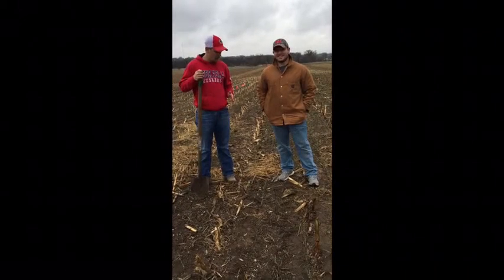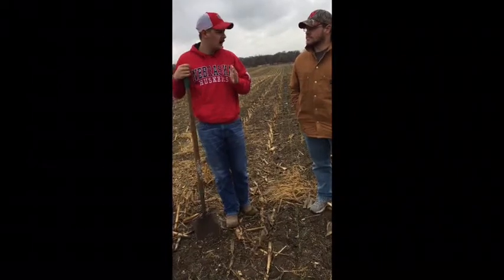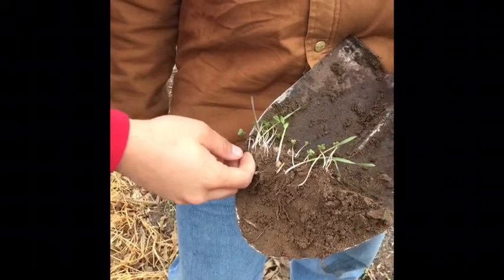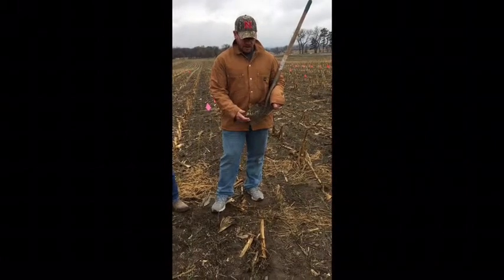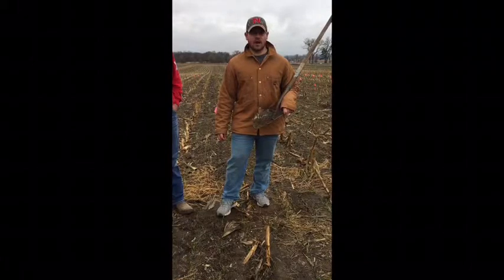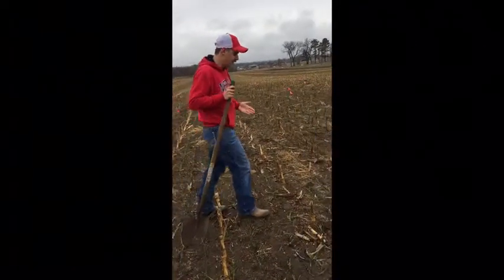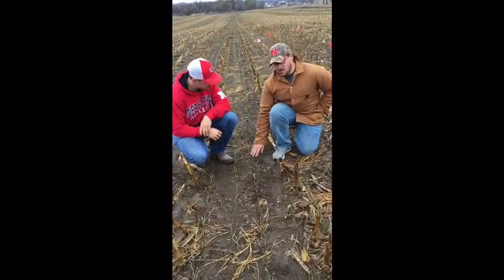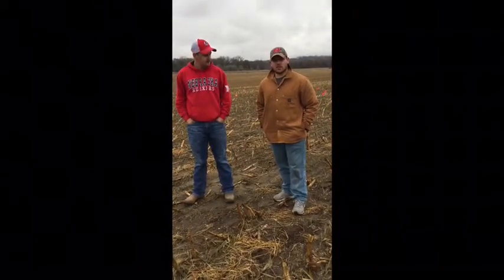Cover Crop - Logan McKeun and Rob Thomas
Goal: To share the knowledge and best practices between our schools through various educational techniques (videos, shared presentations, data retrieval, sharing and interpretation, etc.). This project hopes to establish a link between use of cover crops and a reduction in weed pressure in field crops, where cover crops are used annually.

Robert Noonan, Agriculture Instructor with the Ag, Math and Science Division at Northeast,
along with his Forage Production class and two sections of his Farm Lab have been working on the OSU Project for two years and will wrap it up October 2019.

This project provides significant hands-on learning since the students help to select the species of cover crops that is planted, assists with planting, checks for germination and emergence, and learn what to look for when scouting cover crops. The class has shared and will continue to share data and videos also.